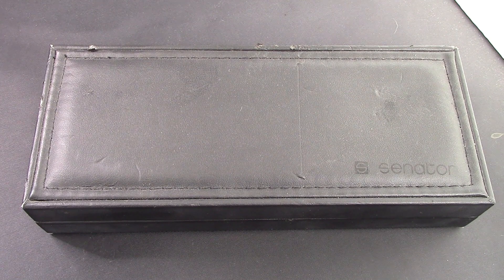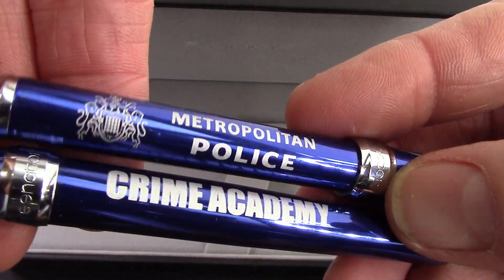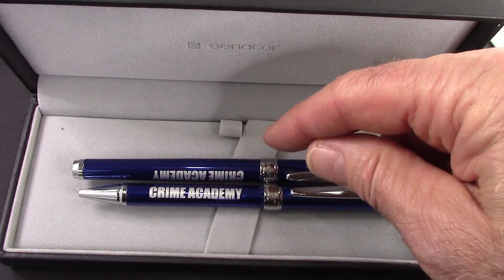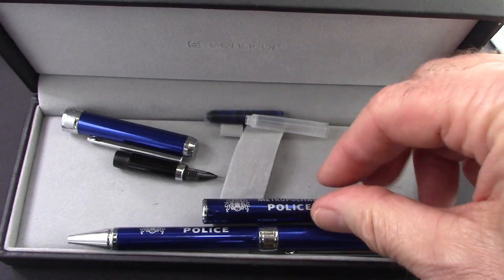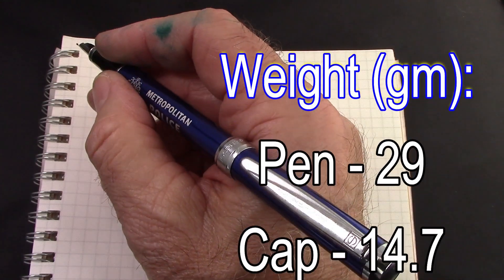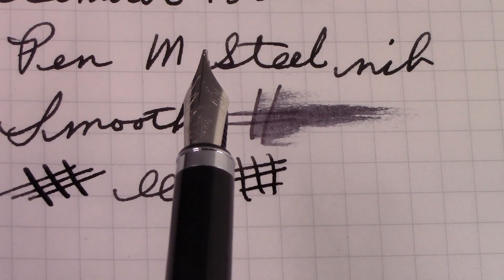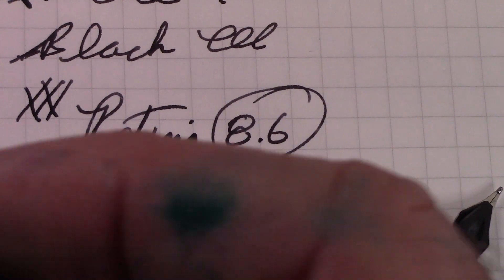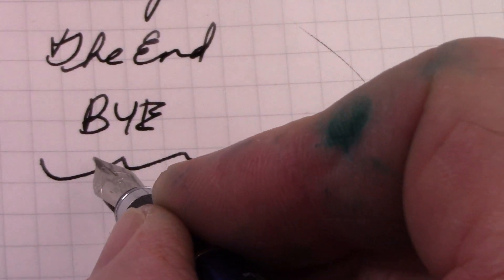Senator Metropolitan Police Fountain Pen Set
My second Senator pen.  A modern design.  Branded.  Very good writer. Crime Academy?